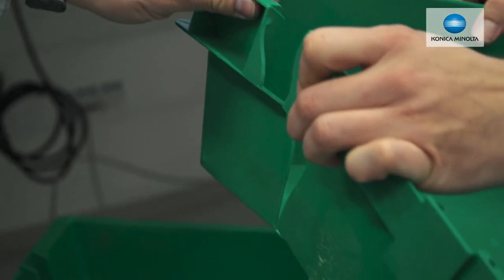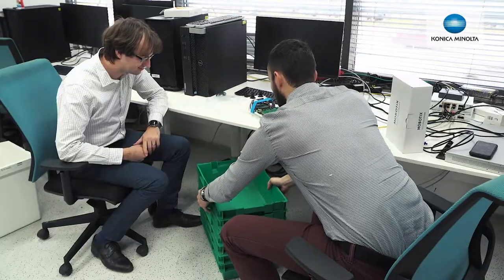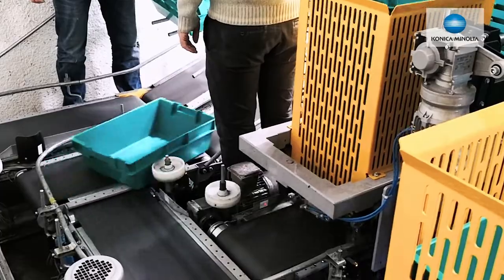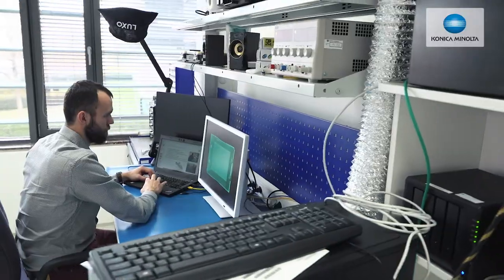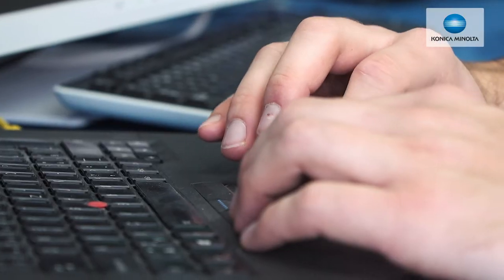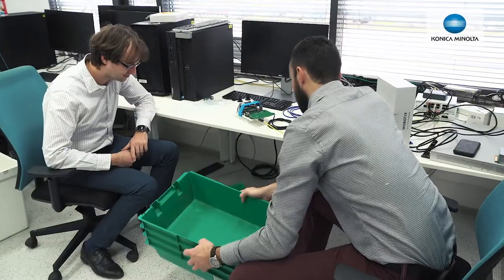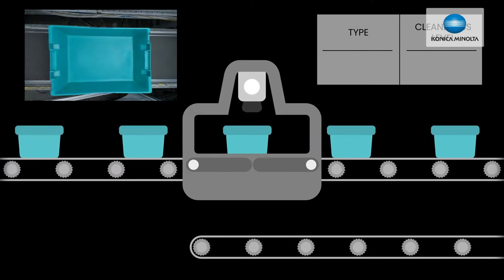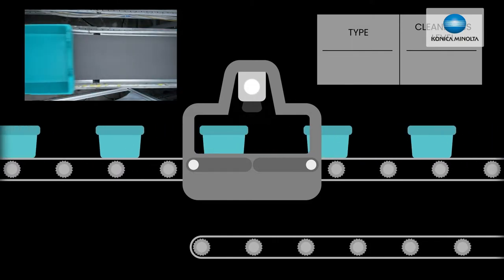Box Defect Detection: Assure quality and cleanliness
If you let products go out in containers that are damaged or dirty, you run the risk of deliveries being rejected by your customers — causing you additional cost, and potentially leading to customer dissatisfaction and harm to your reputation. A visual quality inspection system based on smart video analytics technology can consistently check every container and automate removal of damaged or dirty ones from the production line — boosting your confidence that quality standards are met for every shipment.